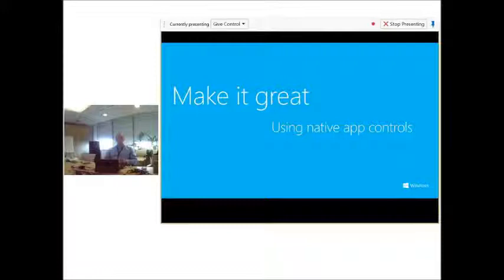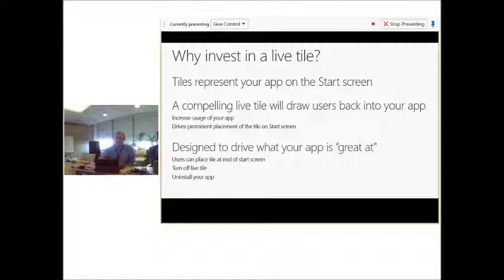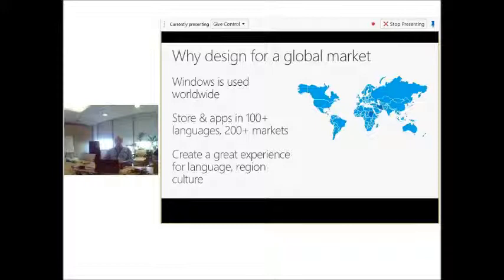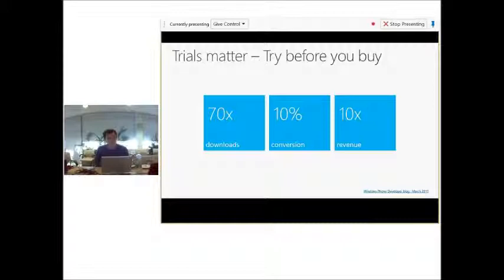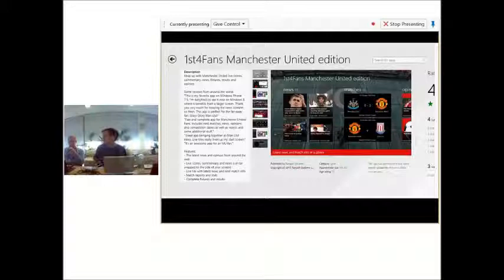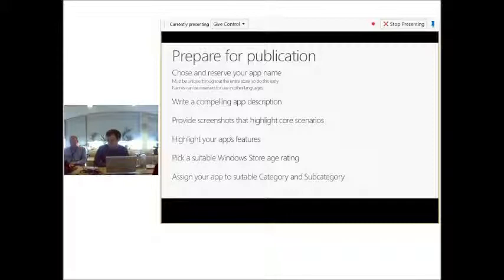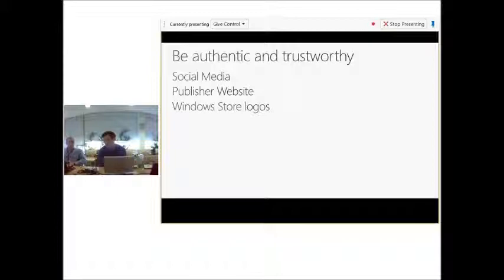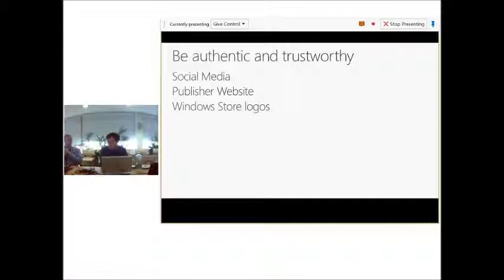Microsoft Ireland App Marketing Techniques: Presenter Diarmuid Murphy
On 9th August, 2013 Microsoft Ireland held an Application Marketing seminar for Windows 8 Store and Windows Phone 8. Diarmuid Murphy was one of the presenters who spoke during the day, and this is a recording of his presentation.